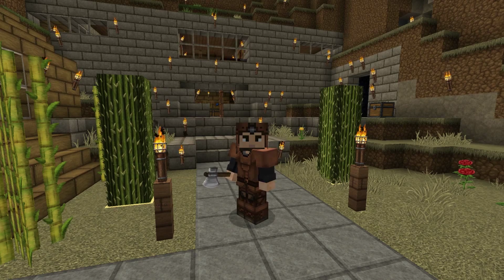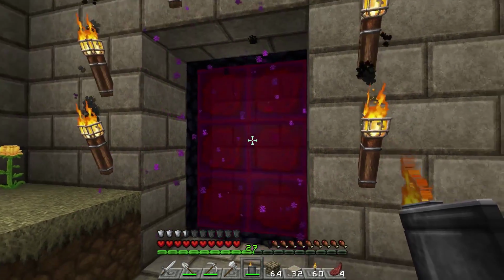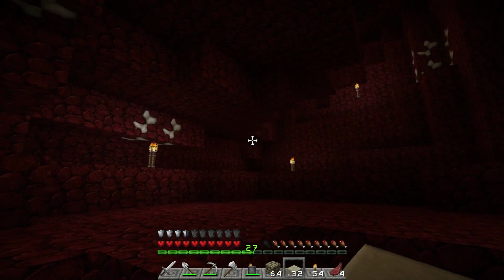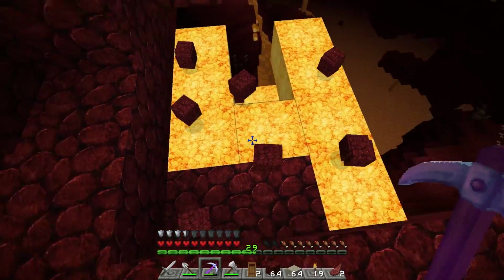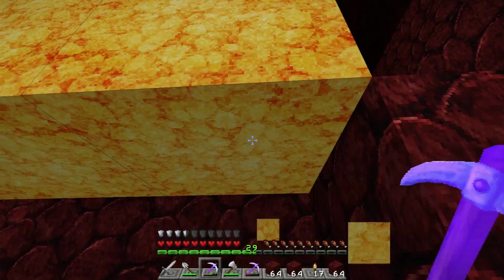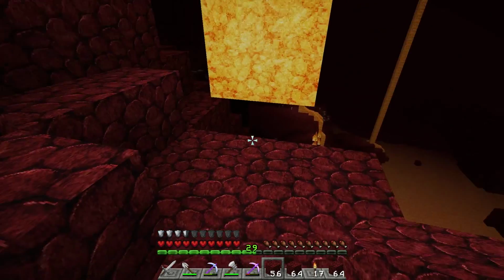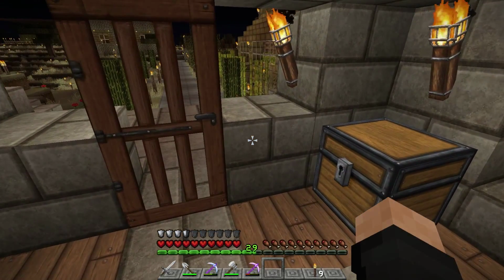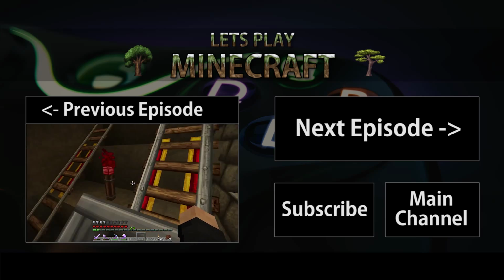Lets Play Minecraft EP011 - THE NETHER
Survival Minecraft world with Engineering in mind!
This episode: First trip to the Nether. Mining quartz, glowstone, and exploring a bit.